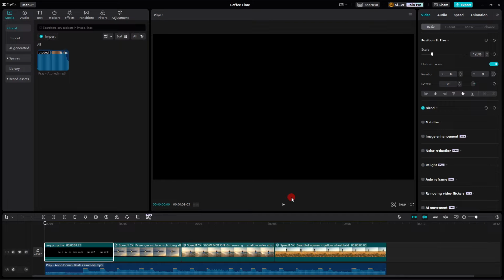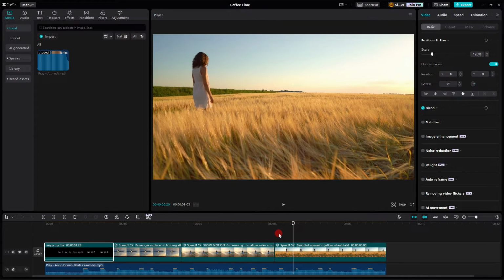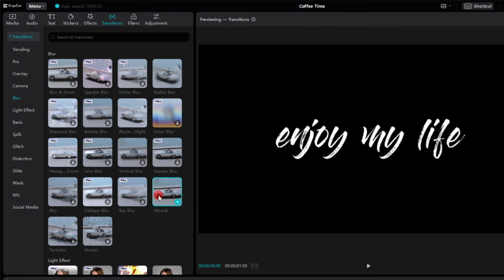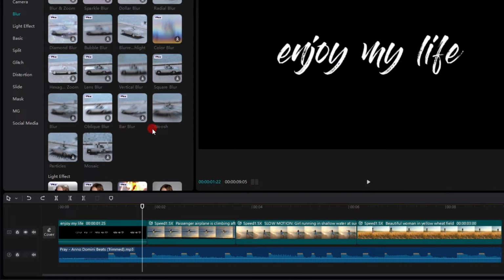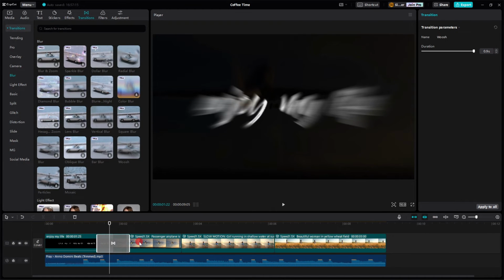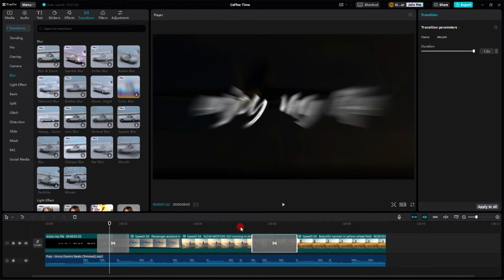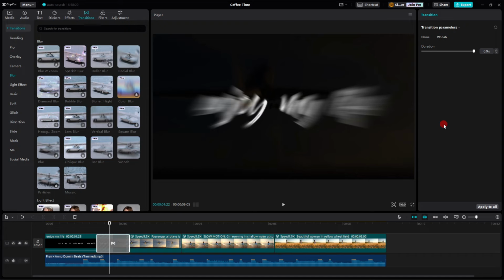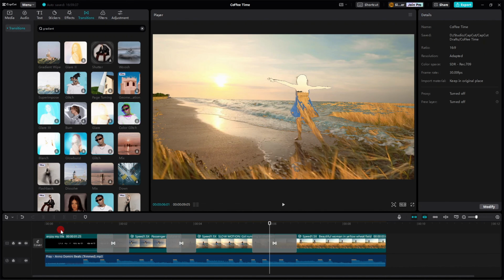CapCut PC Tutorial: How To Add Transitions Between Scenes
CapCut is a FREE, all-in-one video editing tool, which is packed with everything necessary to create high-quality, visually appealing videos and graphics.

This video is a step-by-step tutorial on how to add transitions between successive scenes in a video CapCut PC.